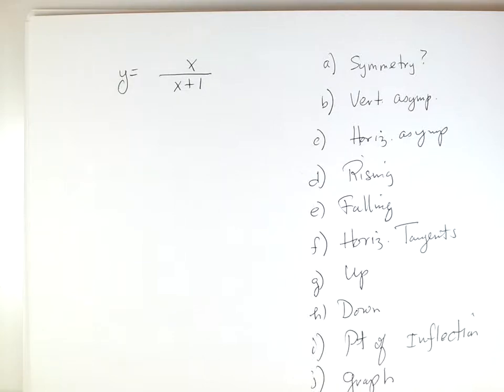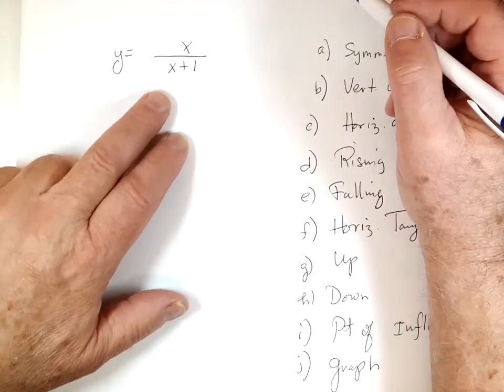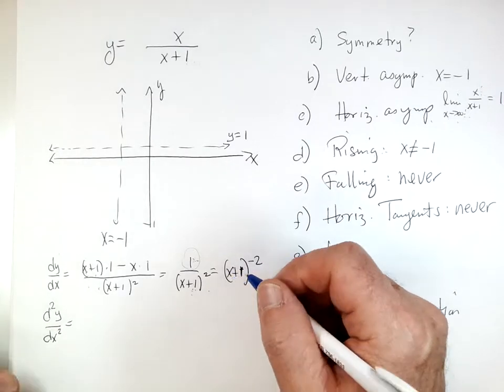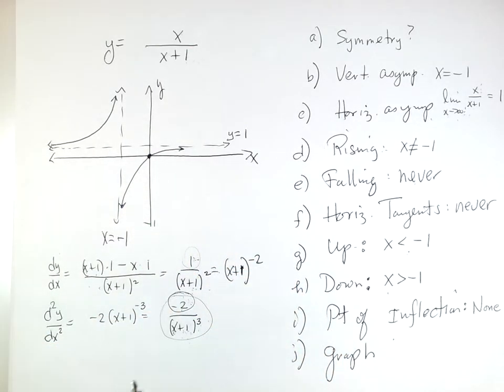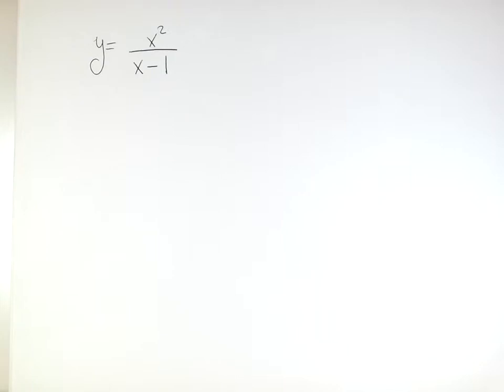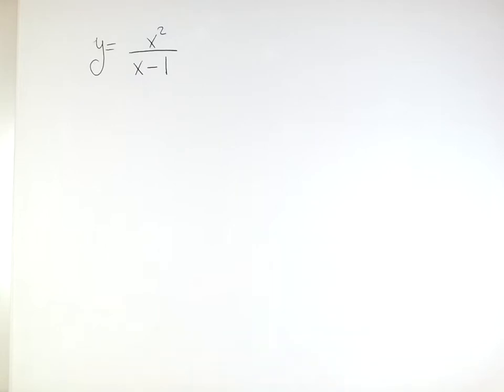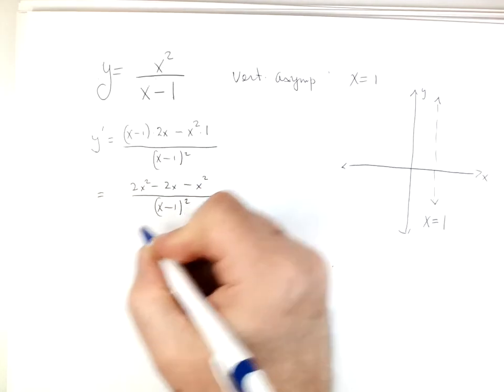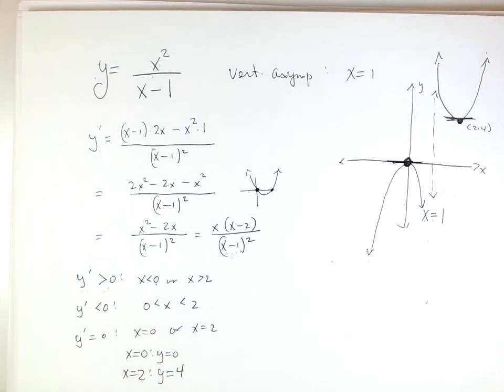Calculus 1 PENDING ID Summary of Graphing Part IV